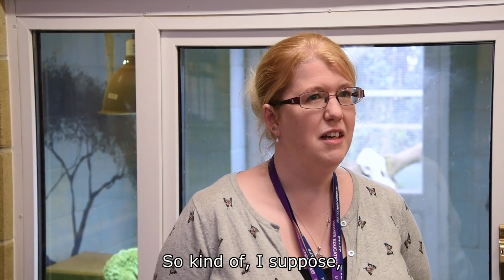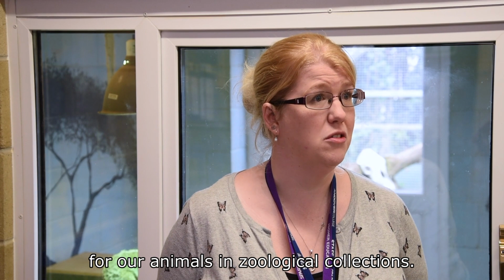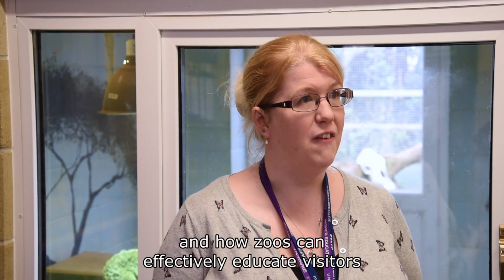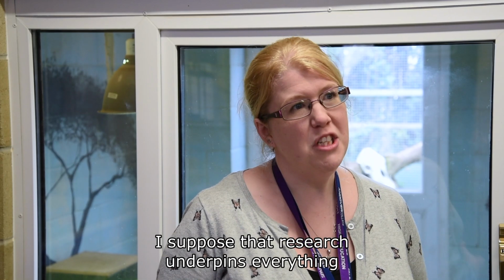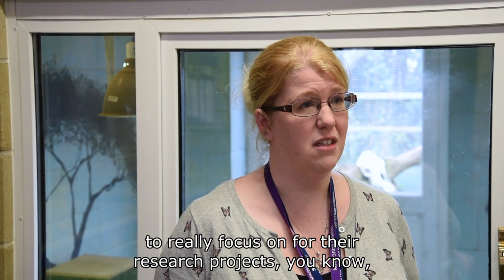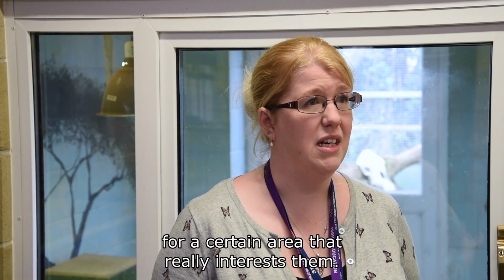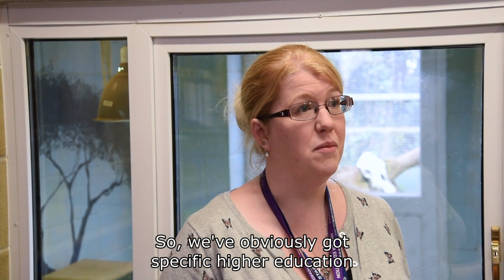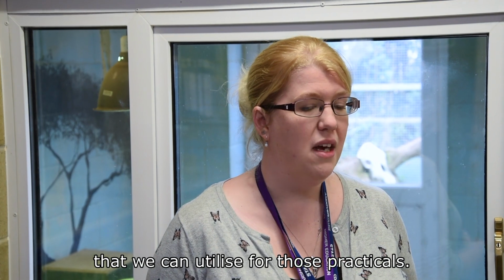University Centre Sparsholt - MSc Applied Zoo Biology